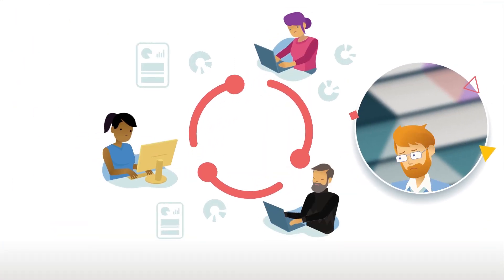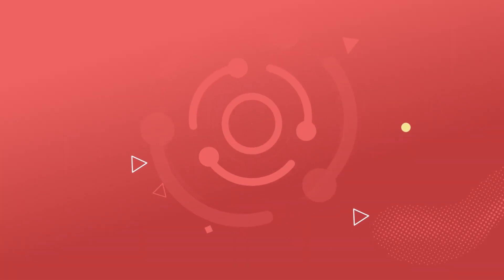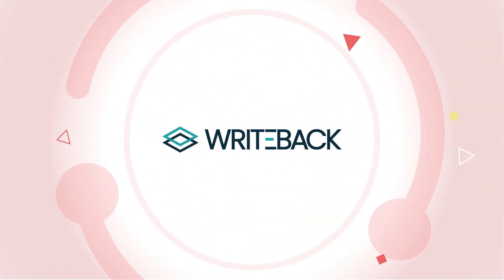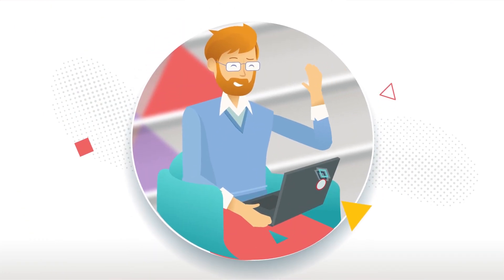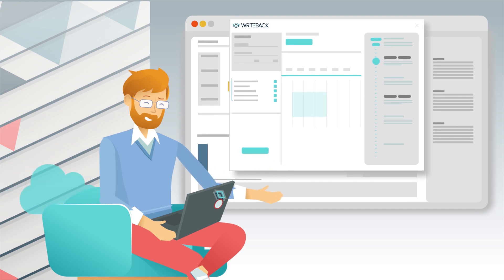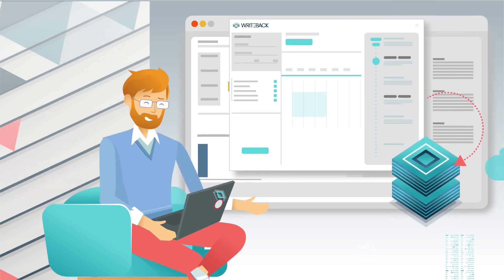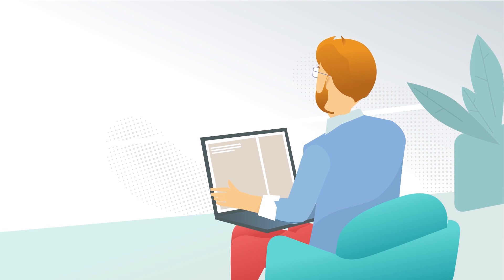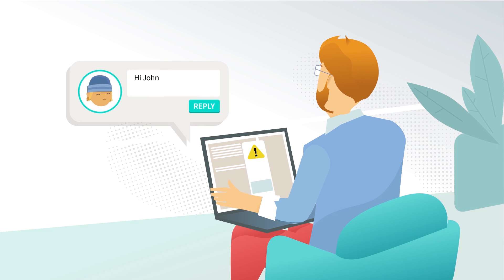Tableau Extension Write-Back | Input data directly from your Dashboard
Write-Back - Tableau Extension

Write-Back is a high-grade Tableau extension, allowing users to input data whenever wanted, without the need to use another tool or even get off the Tableau flow!

We have just released the 3.0 version, and we want you to be a part of this journey!